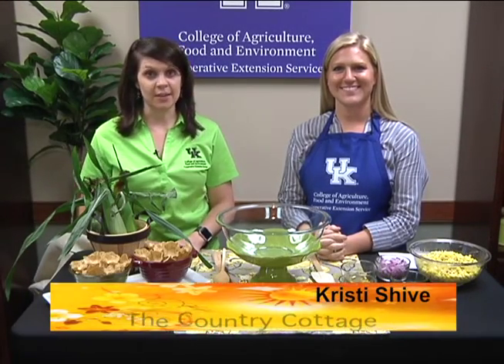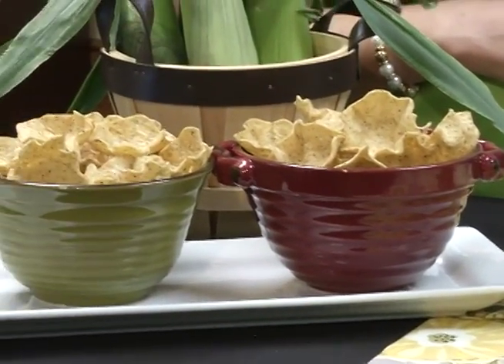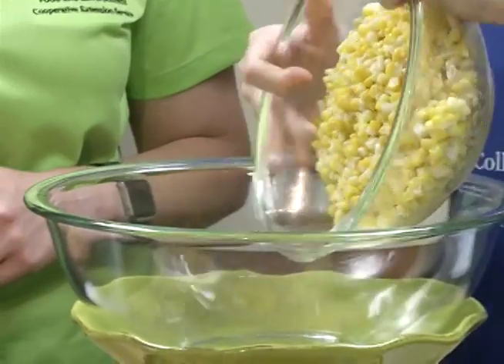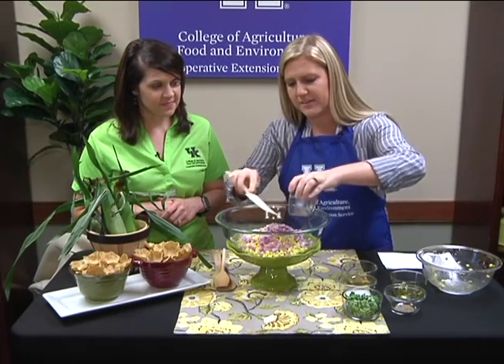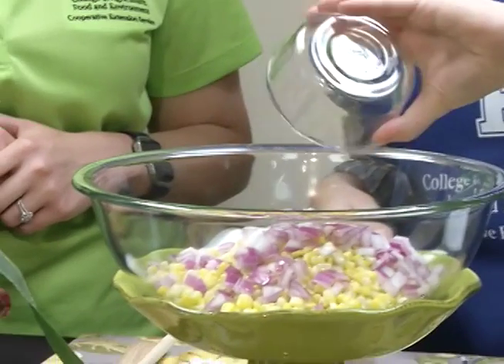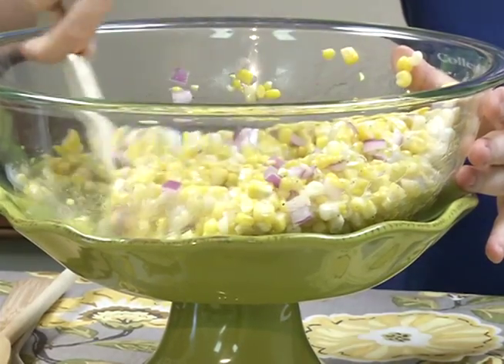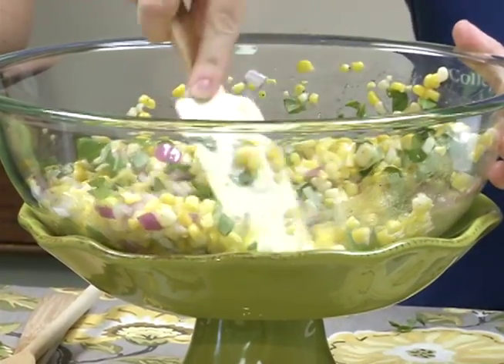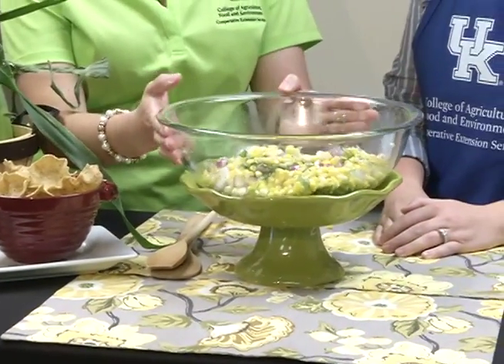Fresh Corn Salad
Kristi Shive, Warren County SNAP-Ed Assistant, dishes up a taste summer treat with fresh corn salad. This Plate It Up Kentucky recipe is perfect for a late summer get together or even as a side dish for dinner. Note that this segment aired daily on "Country Cottage" through Spectrum Cable in Bowling Green, KY.